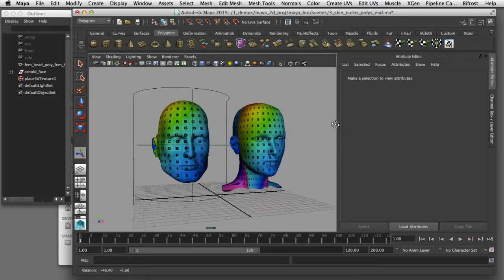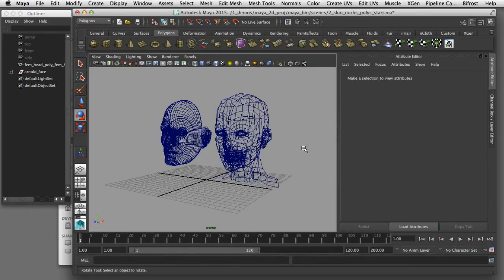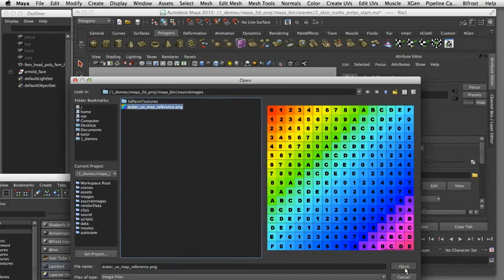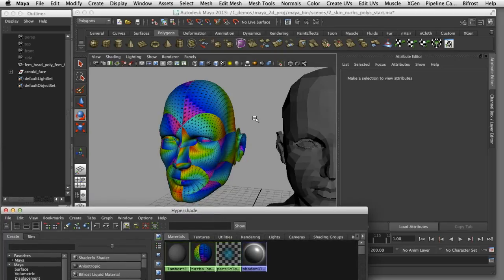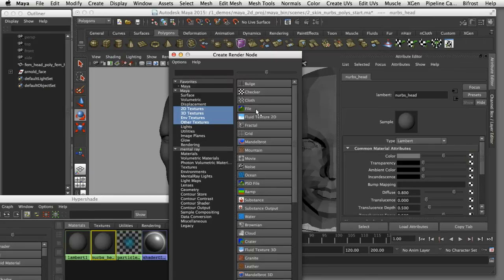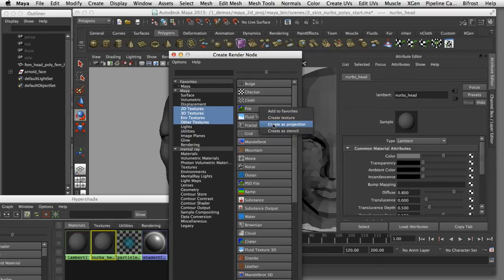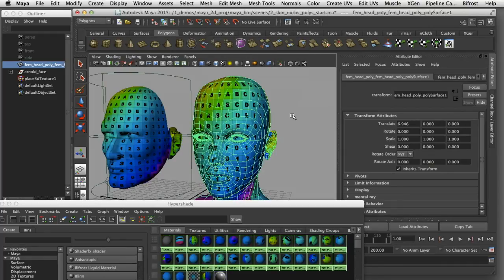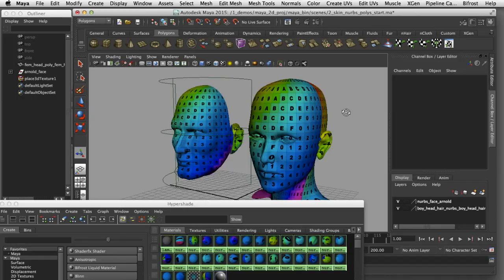How To Create a 2D Projection Texture Map in Maya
A Maya tutorial demonstration of how to make a 2D texture projection. The video describes how to control the placement of texture UVs with a cylindrical projection and how to apply a texture map to a nurbs surface and a polygon surface.